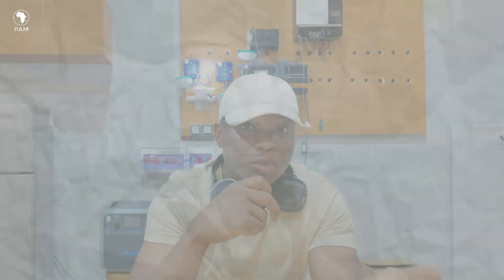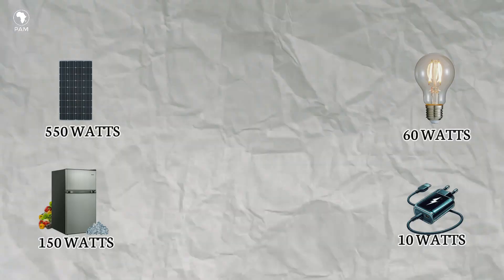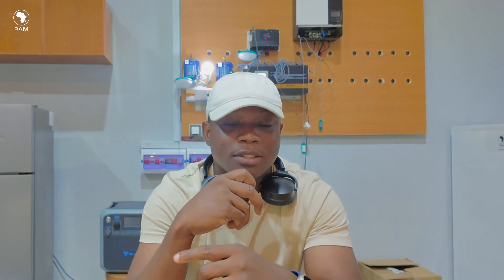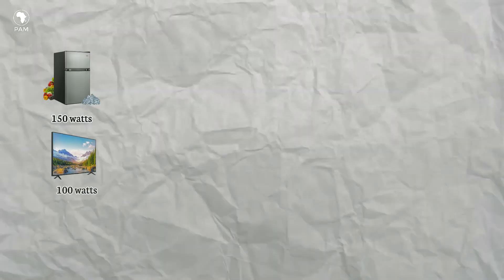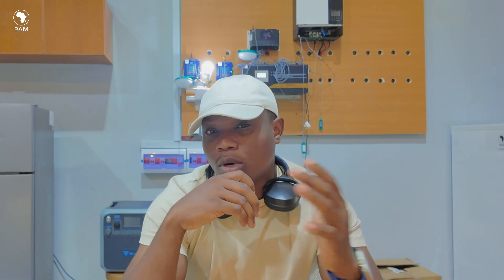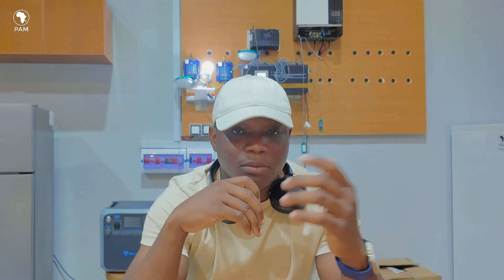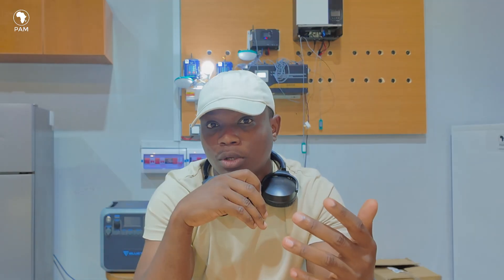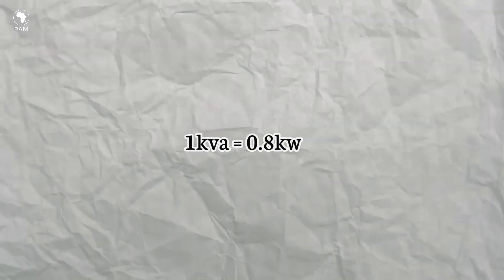Watts, Kilowatt and Kva Explained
This is everything you need to know about the topic watts, Kilowatts and Kva